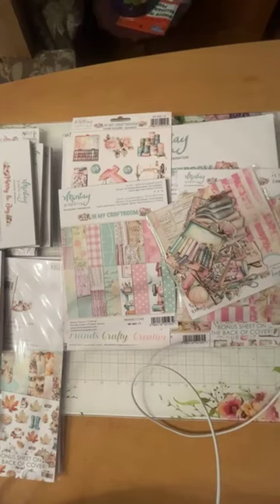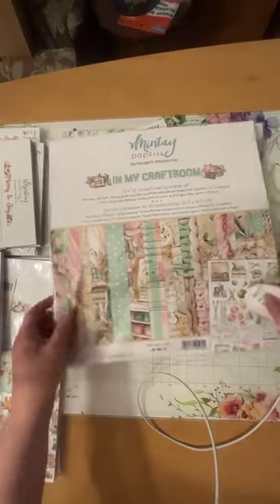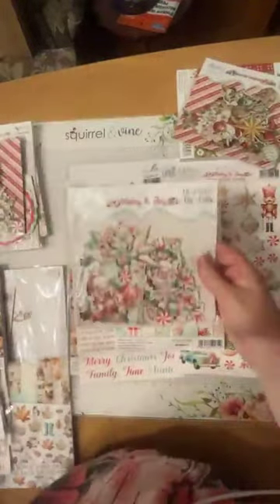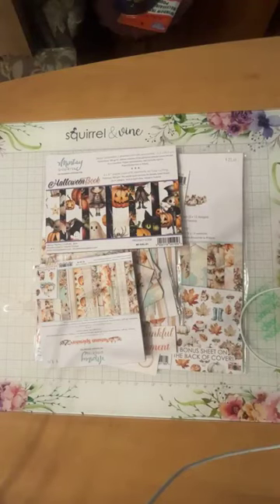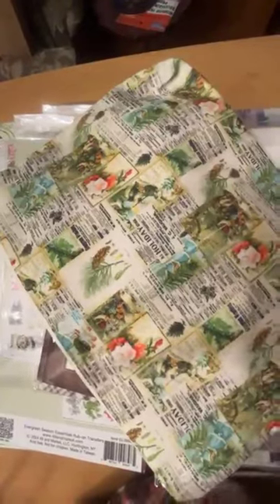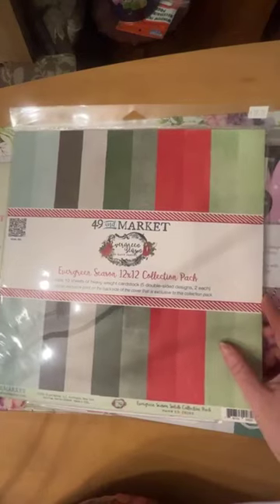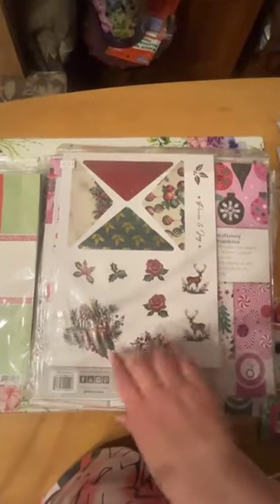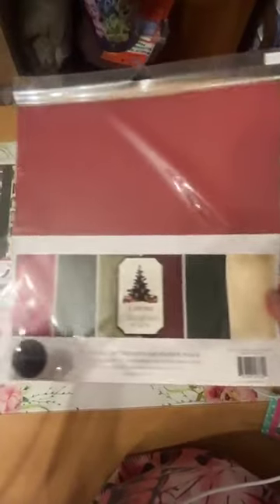Unboxing! July 30th, 2024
We have soooo many goodies!! Whoever said money can't buy happiness didn't know where to go shopping...